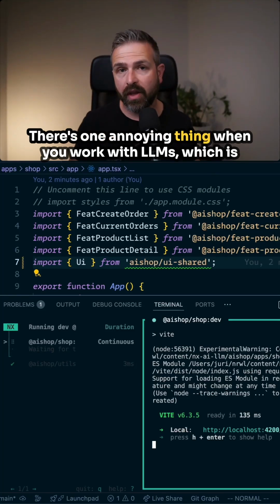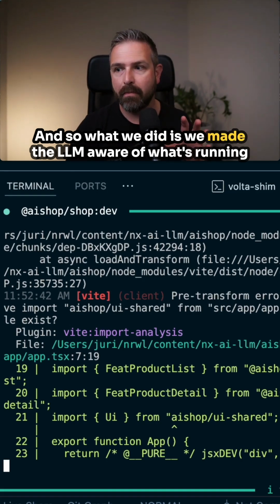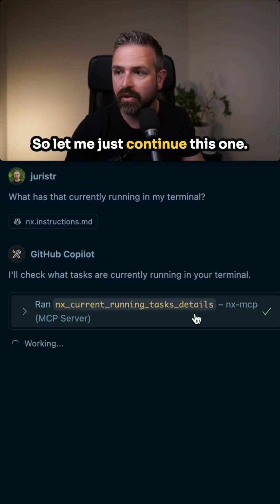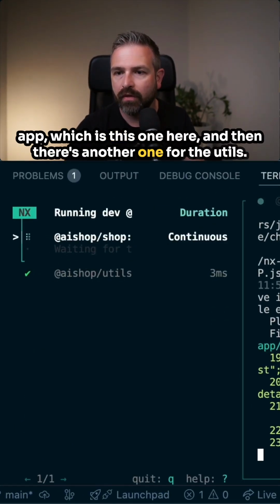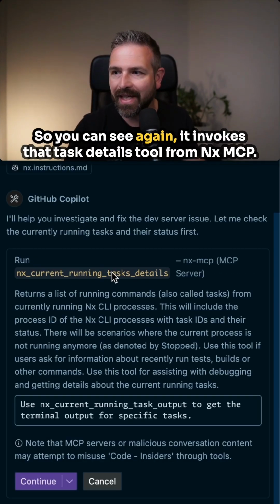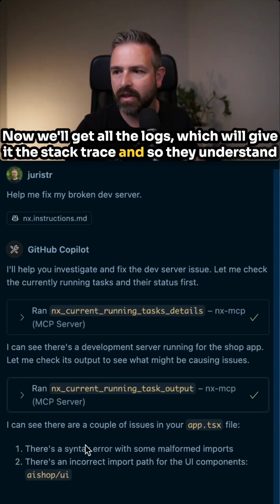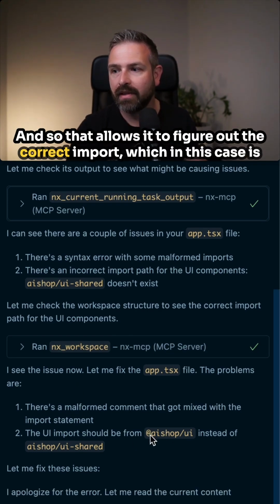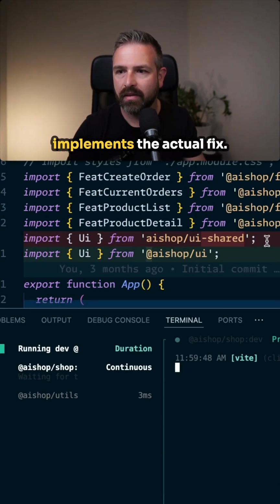How!? Copilot reads my terminal